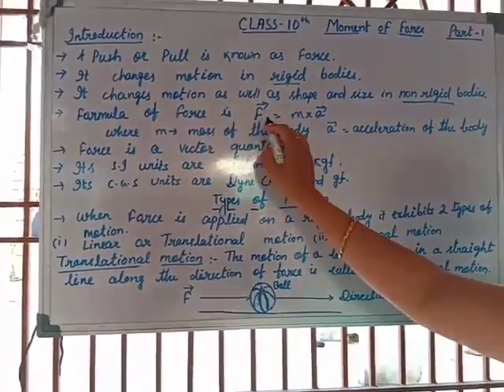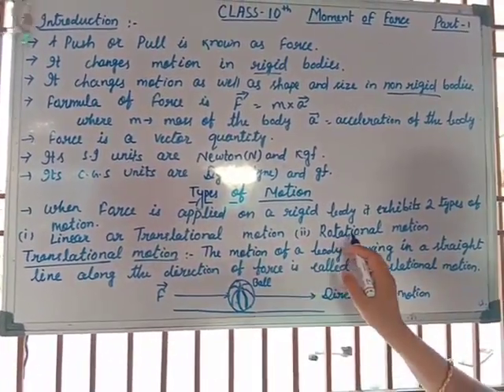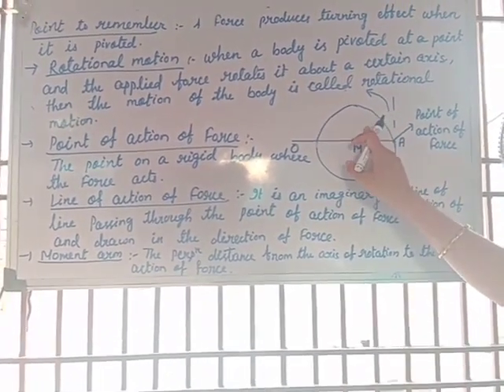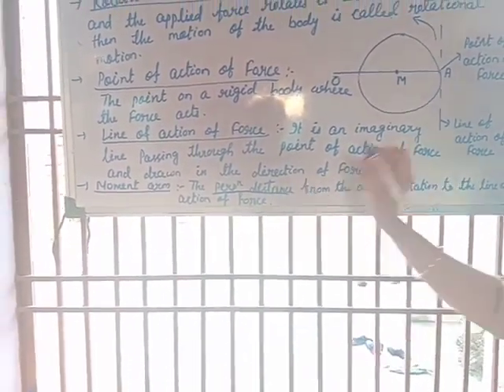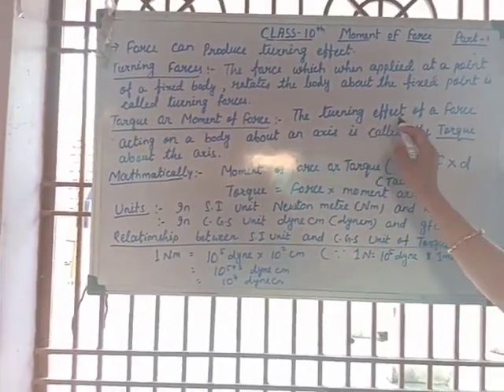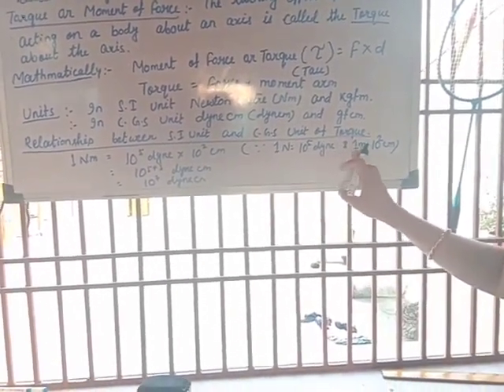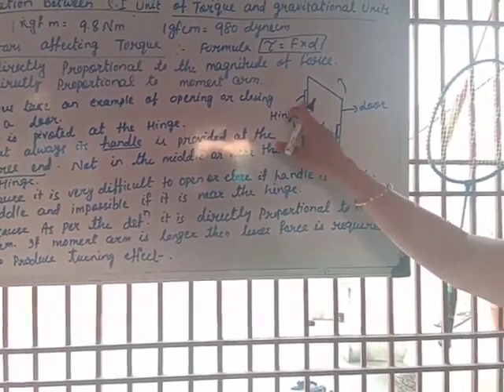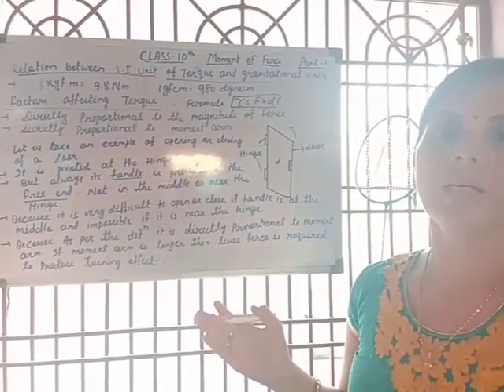MOMENT OF FORCE,TRANSLATIONAL, ROTATIONAL MOTION ,FORCE,10TH ICSE (001) //by niharika's tutorial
Myself Niharika Mishra
 Chapter - Force   Class 10th  ICSE,
 Introduction of force   ,translational motion,   rotational motion,    turning force,Torque or moment of force,turning effect  , point of action of force,line of action of force ,moment arm, ,mathematicals expression of turning effect ,Factors effecting torque, units,relationship between S.I unit and C.G.S unit are explained clearly.